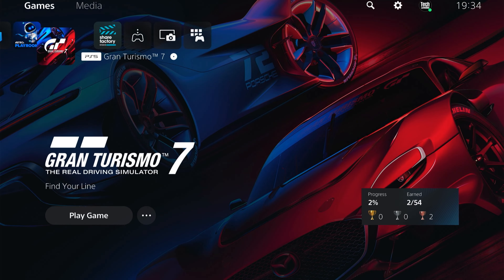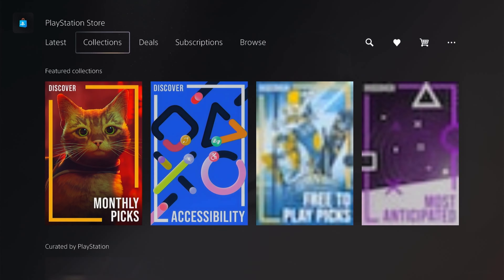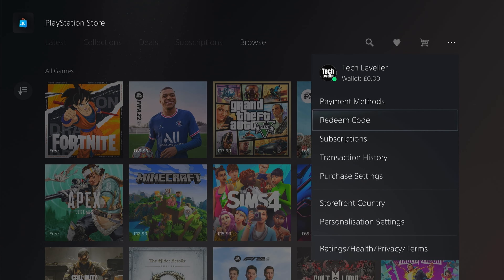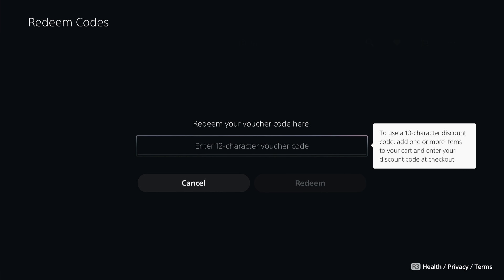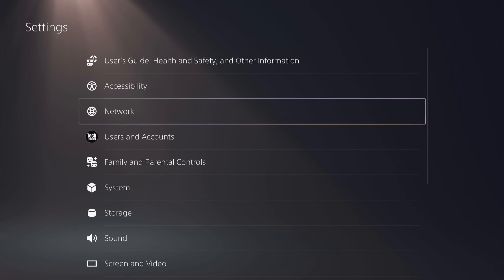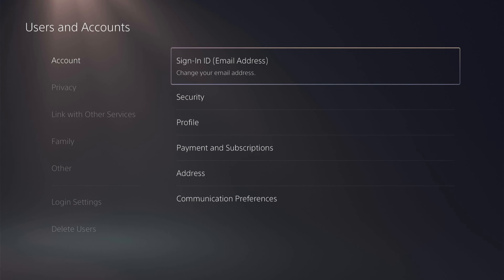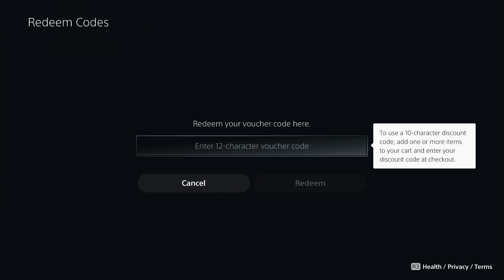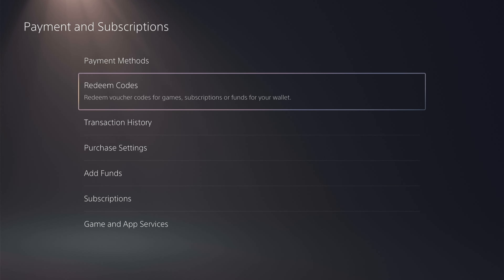PS5 - How to Redeem PSN/PS Plus Code Tutorial! (For Beginners)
In todays video we are going to learn How to Redeem PSN/PS Plus Code in a quick and helpful tutorial.